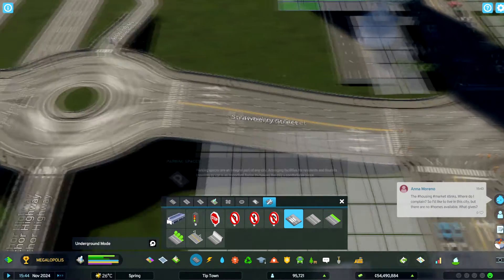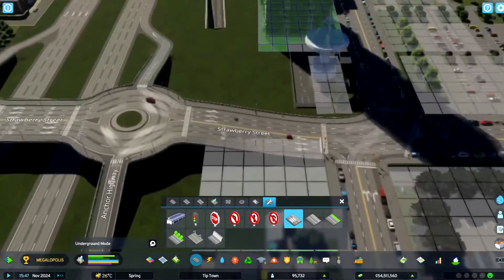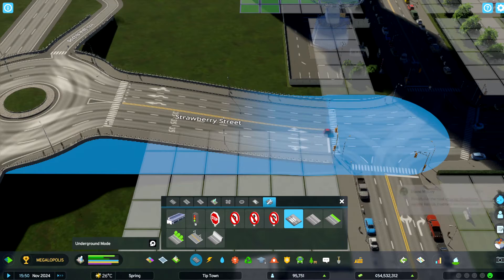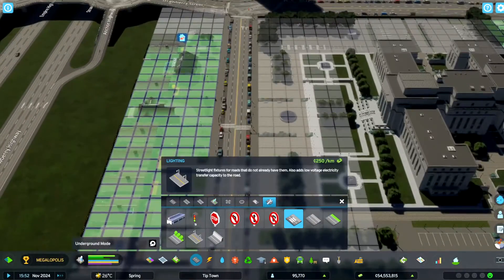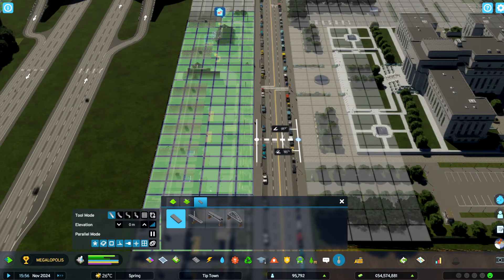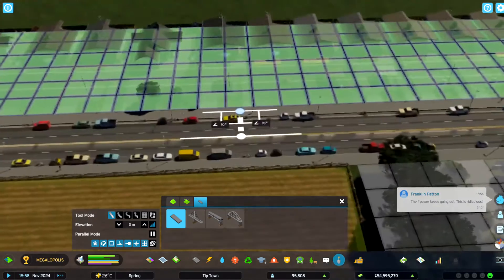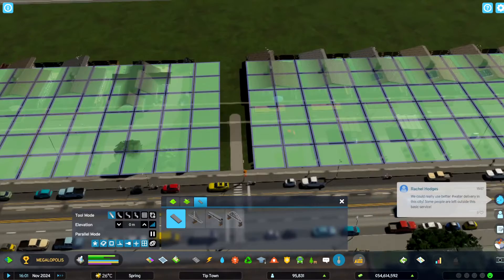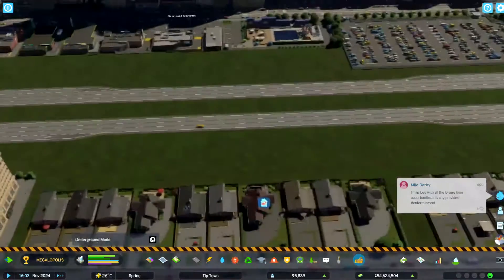How to Add & Remove Crosswalks in Cities Skylines 2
Adding and removing crosswalks in Cities: Skylines 2 is a simple process that can be done in just a few minutes. By following these steps, you'll be able to add or remove crosswalks as needed without having to search for a Mod or manual.

In this video, we'll show you how to add and remove crosswalks in Cities: Skylines 2. By following these simple steps, you'll be able to customize the crosswalks in your city as needed. adding crosswalks can help you keep drivers safe, while removing them can make your city safer and more walkable.

0:00 - Intro
0:08 - How to Add and Remove Crosswalks